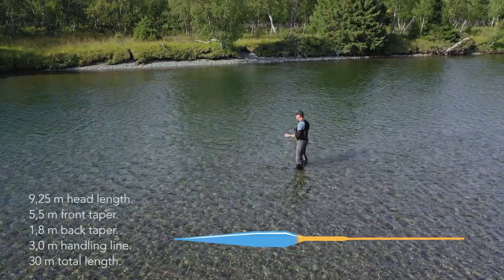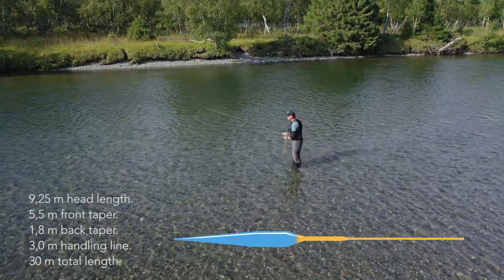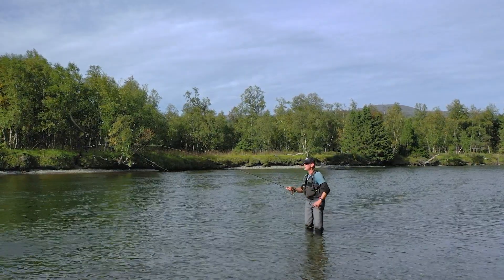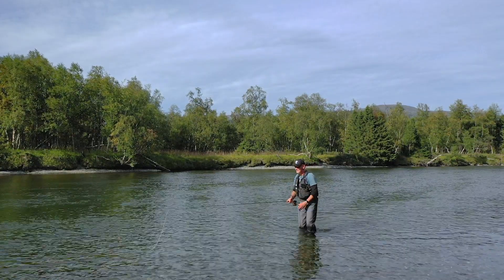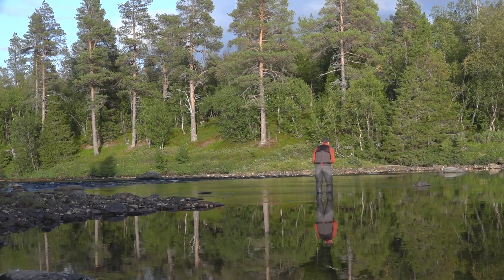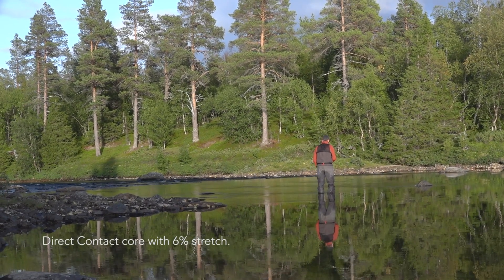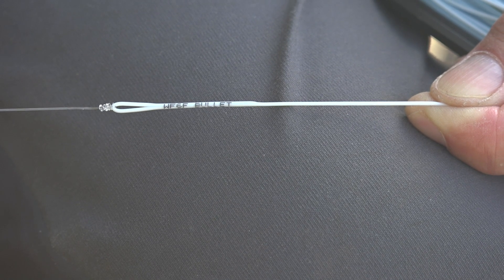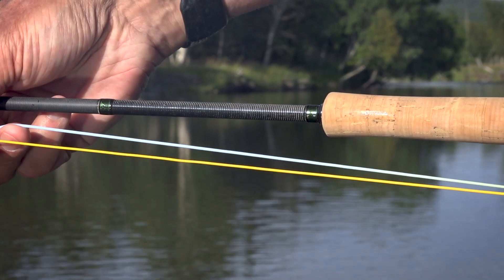Bullet 2.0 WF Floating Fly Line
Bullet 2.0 has a powerful head with flawless turnover for heavy flies. It is made for fishing in rivers, lakes and on the coast. An excellent fly line for fishing in windy conditions and a first choice for single hand salmon and trout fishing with streamers.

It is the perfect line for your streamer, sea trout or salmon fishing with singlehanded rods. It is virtually unaffected by wind and larger flies, shoots like a bullet, has a great balance and despite the short head it doesn’t collapse during flight. The taper-design reduces any disturbance in the loop and sends the line flying with a minimum of false casts.

A 9,25 m long head and a 3,0 meter long, level handling line behind the back taper make the line forgiving and versatile. It will cast far with good control and little effort. Spey casting properties are excellent and the line is super effective when fishing in tight and overgrown rivers. It is also popular in lake or coast situations where room for back cast is a bit restricted.